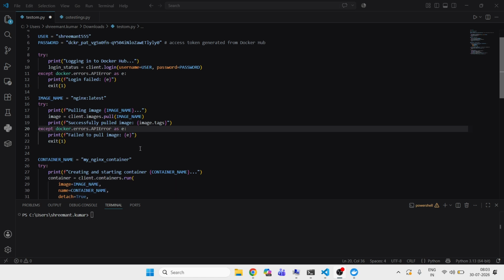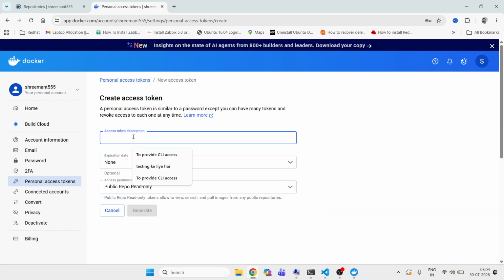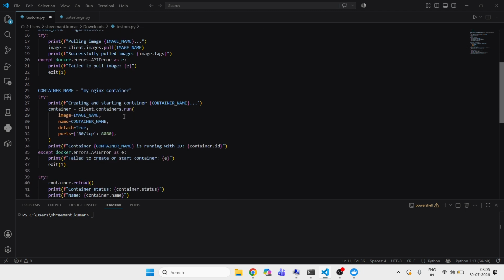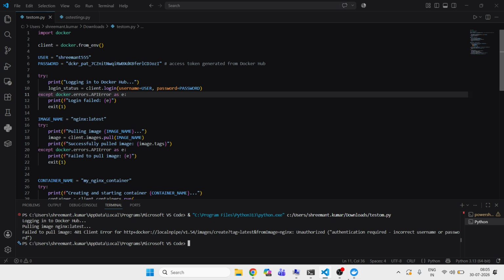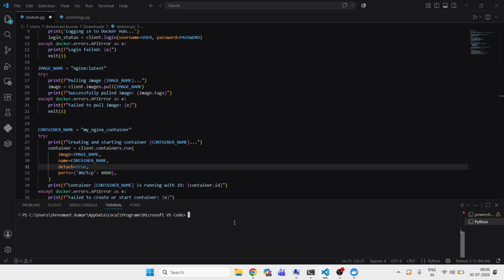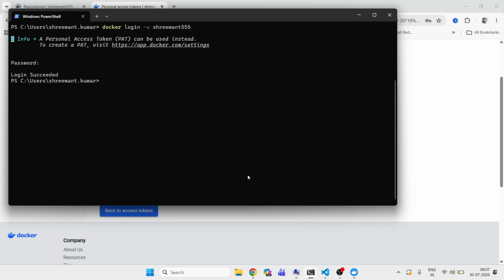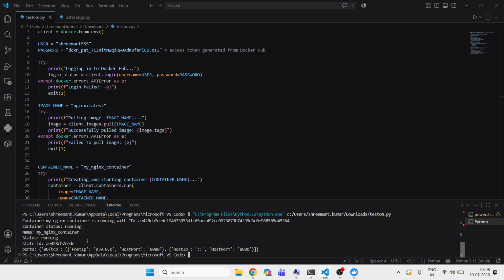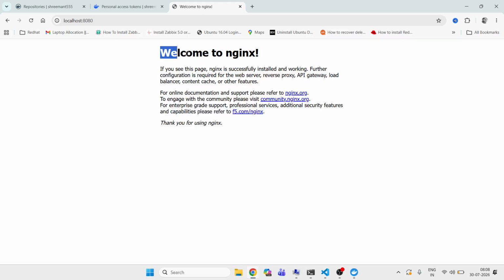Docker Personal Access Token (PAT) in 2026 | Setup, Usage & Troubleshooting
In this video, I will show you how to generate a Docker Personal Access Token (PAT) and use it for secure Docker authentication.

You'll learn:
✅ What a Docker Personal Access Token (PAT)
✅ Why Docker recommends PAT instead of passwords
✅ How to create a PAT in Docker Hub
✅ How to use PAT for Docker login
✅ Common Docker authentication errors
✅ Troubleshooting unauthorized and login issues
✅ Best practices for Docker security

Whether you're working with Docker Hub, CI/CD pipelines, GitHub Actions, Azure DevOps, Jenkins, or container deployments, this tutorial will help you quickly set up and troubleshoot Docker authentication using Personal Access Tokens.

Commands covered:
docker login
Docker Hub PAT generation
Authentication troubleshooting